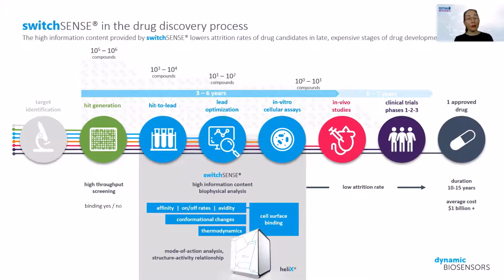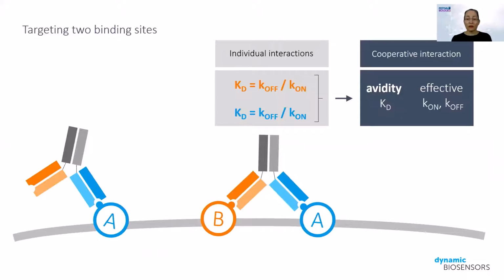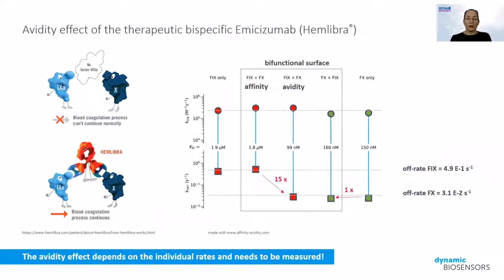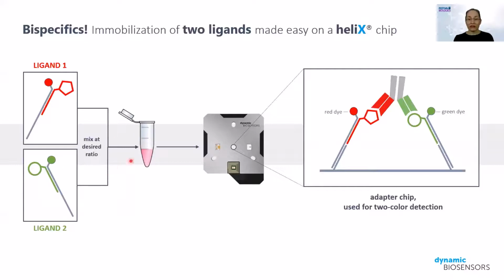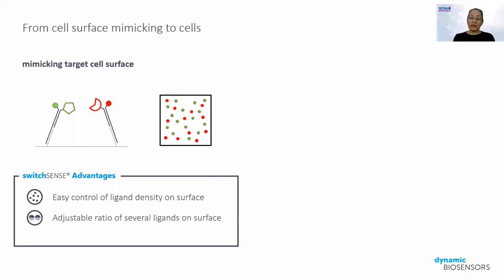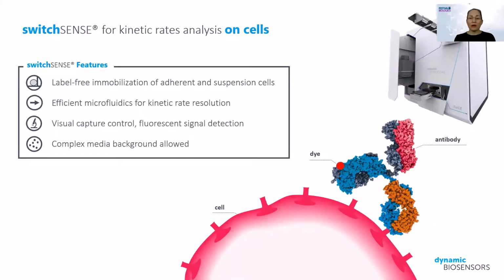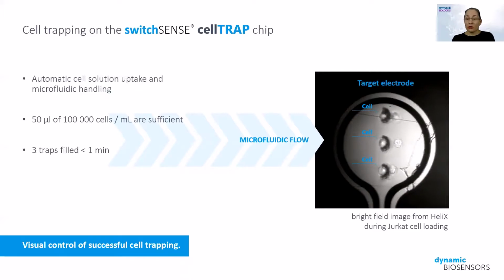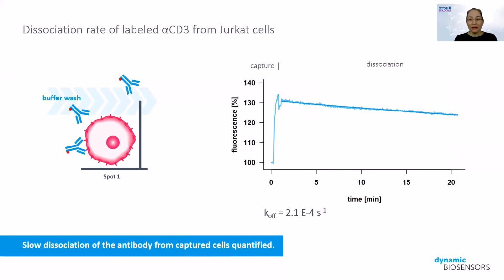Kinetic analysis of antibody binding to cells trapped in microcages on a heliX® biosensor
In this presentation held during the Festival of Biologics 2020, Nena Matscheko is covering the following topics:

Quantification of association and dissociation rates of antibodies.

Biosensor functionalized with target and off-target cell surfaces with defined epitope distributions.

Multiplexed resolution of affinity and avidity of bi- and multispecific formats.

Immobilization of entire cells as ligands on a biosensor.